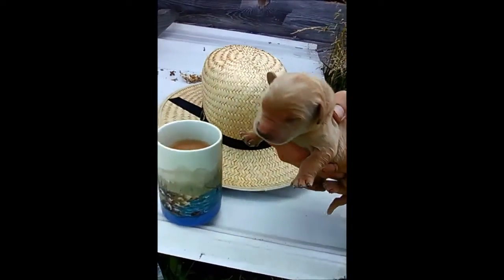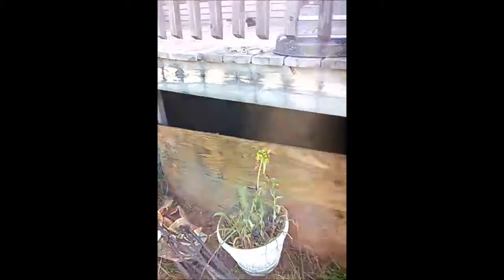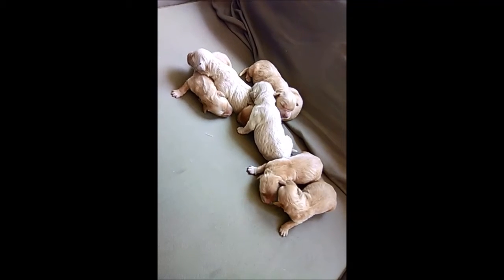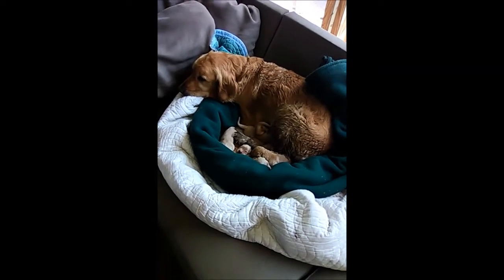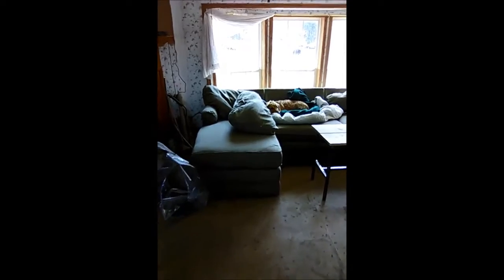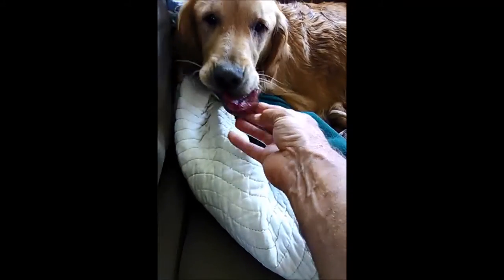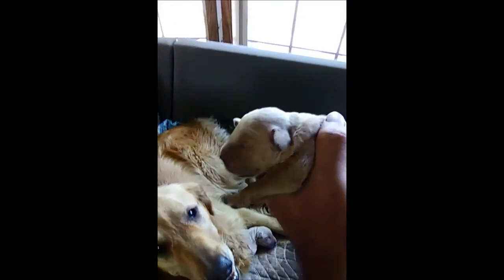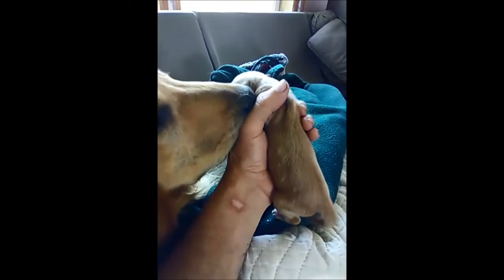Bella Puppies 11-July-2018 Day 03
Day-03 Bella came out of her den and let me clean her hind quarters the best I could. I took the puppies out of the den and moved them to a temp spot on the couch then made a whelping box. Mom and babies are all well